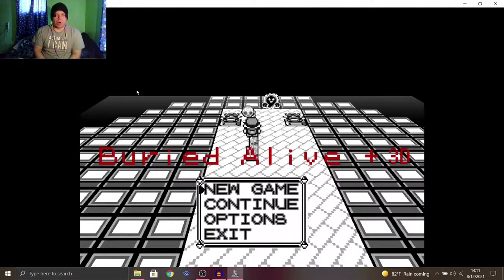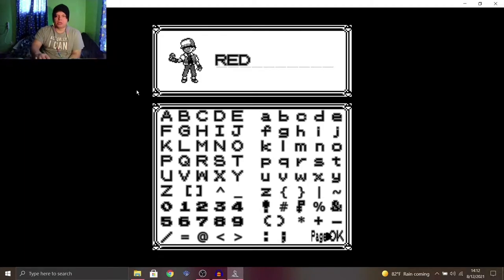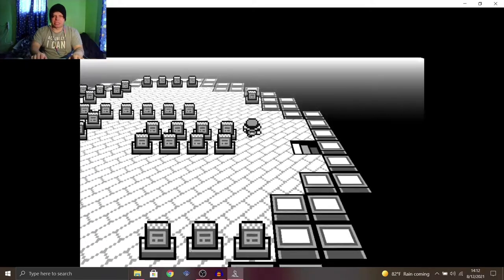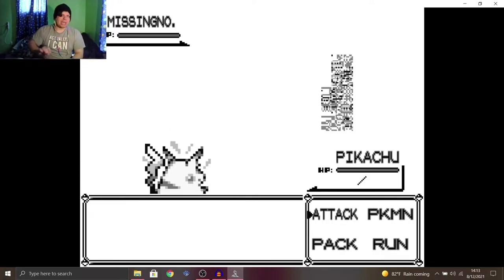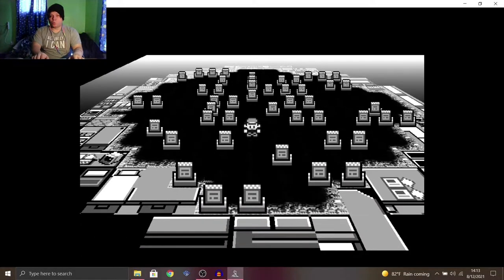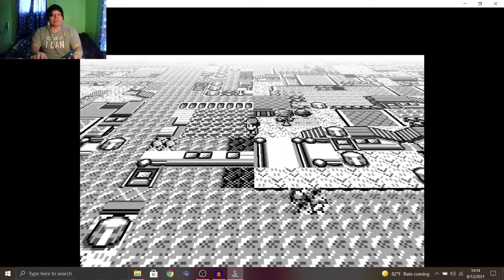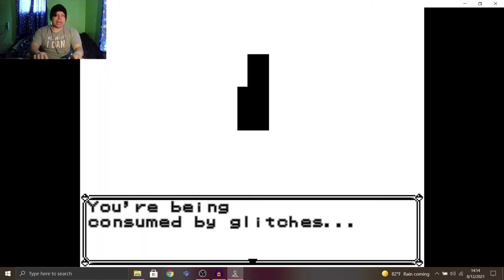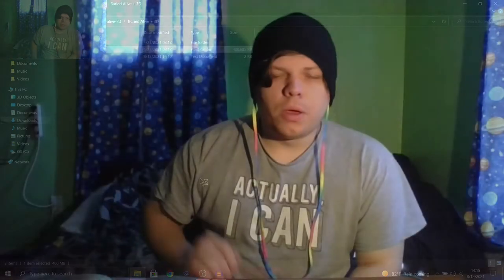MISSINGNO F***** UP MY GAME! | Pokémon Buried Alive (3D)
Welcome back to the channel! today we played some more Pokemon Buried Alive for the final time, I got the secret glitched ending, that happens when you attempt to attack MISSINGNO instead of running away from him.

It's nothing much, but it's still neat. and I did say I would record myself getting this ending. so here you go! :)

-Social Media-

-James